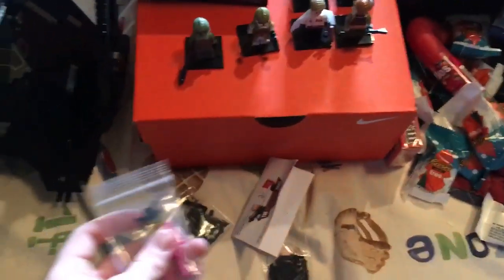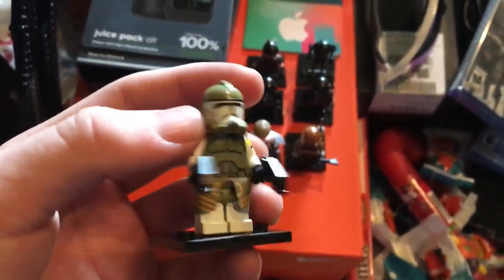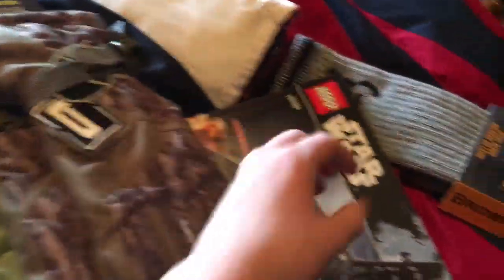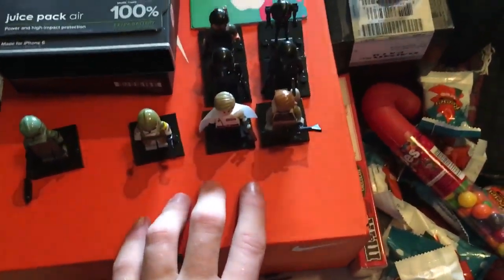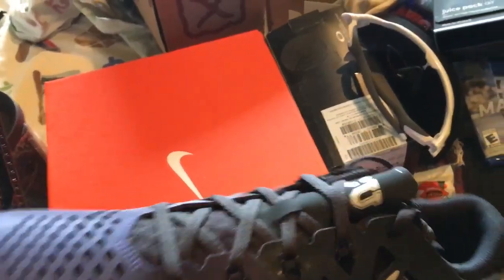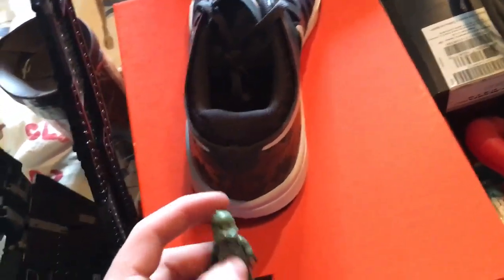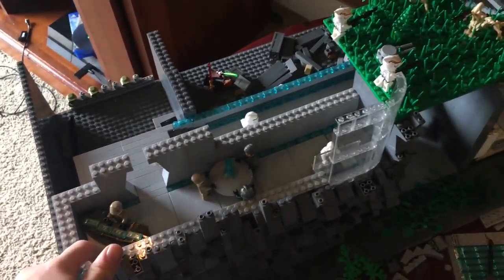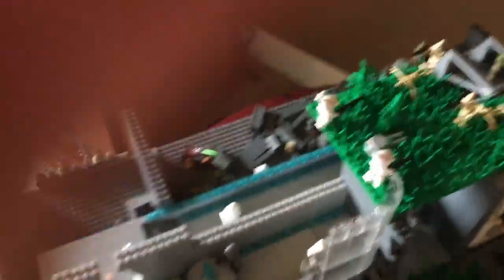Christmas Haul 2017